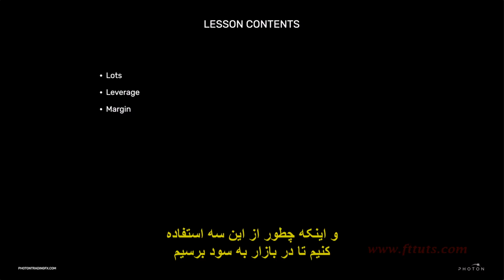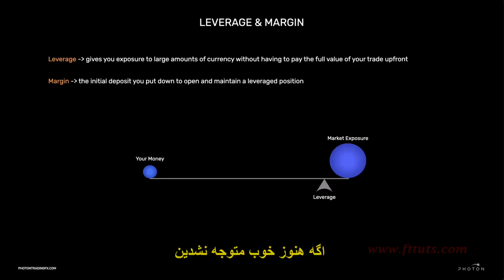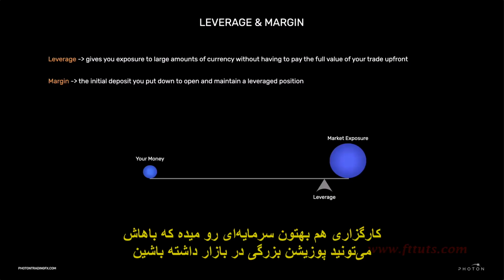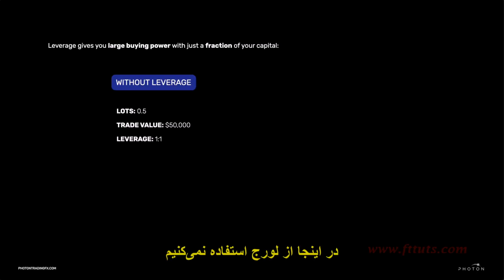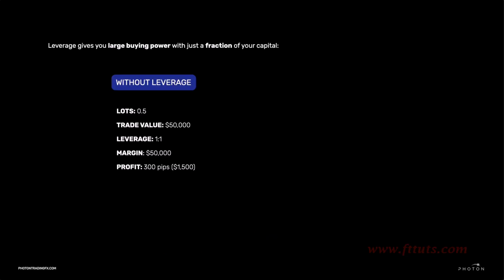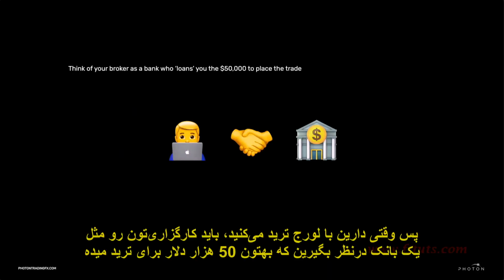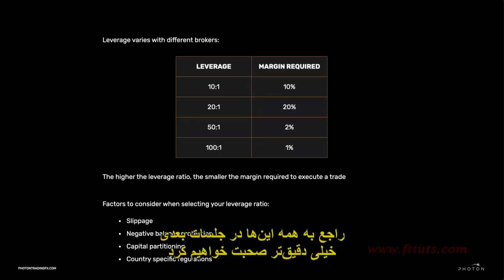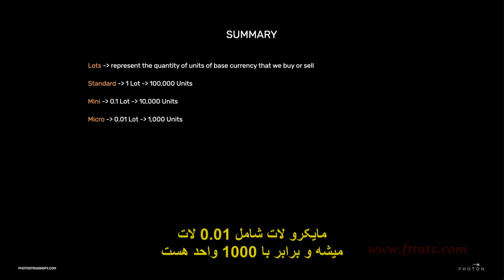لات و لورج و مارجین در فارکس چیست؟/دوره پیشرفته اسمارت مانی فوتون Photon trading /قسمت 9